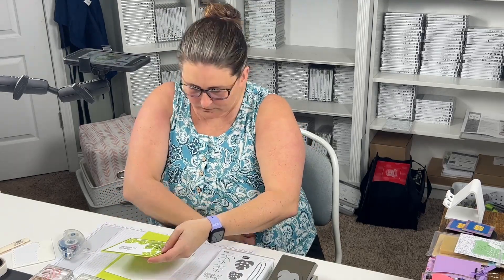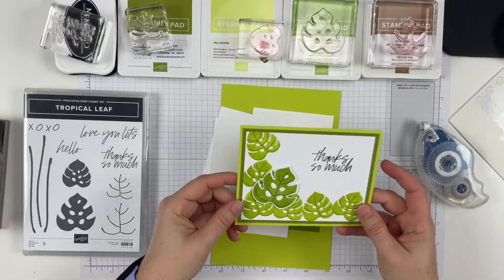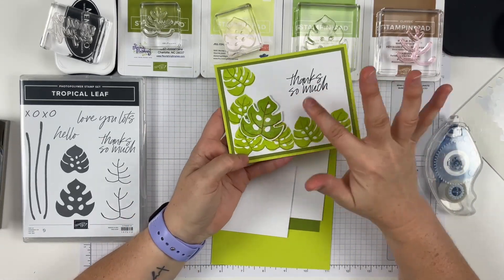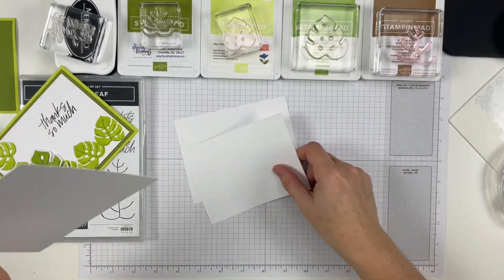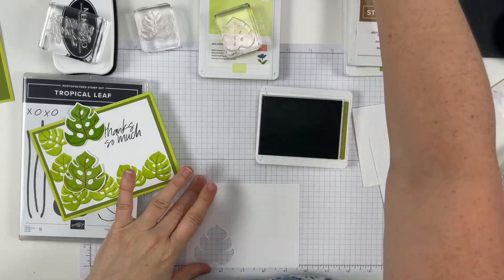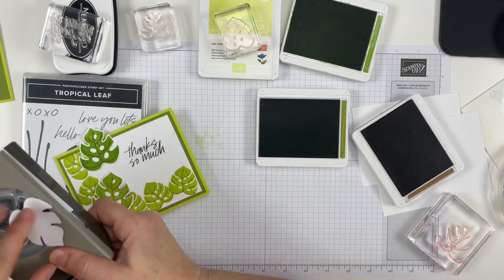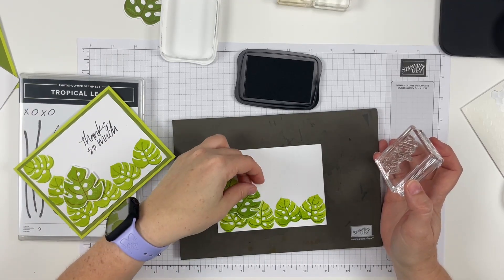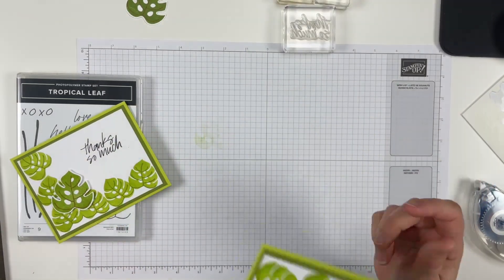Crafting Gratitude: Creating a Stunning Thank You Card with Stampin Up's Tropical Leaf Stamp Set!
In this cardmaking tutorial, I'll show you how to create a stunning thank you card using the beautiful Tropical Leaf stamp set from Stampin Up. Join me as we explore the art of rubber stamping and paper crafting to design a unique and heartfelt card.

In this step-by-step DIY card tutorial, I'll guide you through the process of selecting the perfect colors, positioning the stamps, and adding intricate details to bring your card to life. Whether you're a seasoned crafter or new to the world of handmade cards, this tutorial is perfect for all skill levels.

Stampin Up's Tropical Leaf stamp set offers a variety of leaf designs that can be combined to create a tropical paradise on paper. From vibrant greens to subtle shades, we'll explore different techniques to achieve stunning results. Get ready to unleash your creativity and surprise someone special with a personalized thank you card.

Join me on this creative journey and let's dive into the world of cardmaking together. Share your creations using the hashtag TropicalLeafCard, and let's spread the joy of handmade cards!